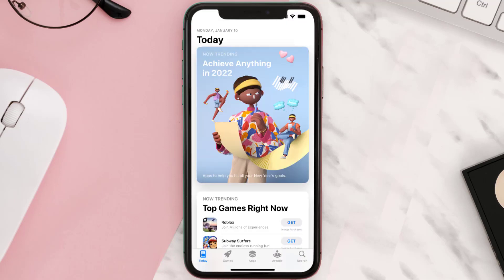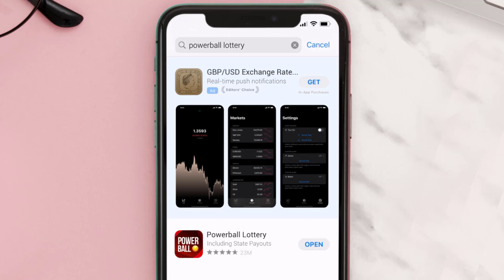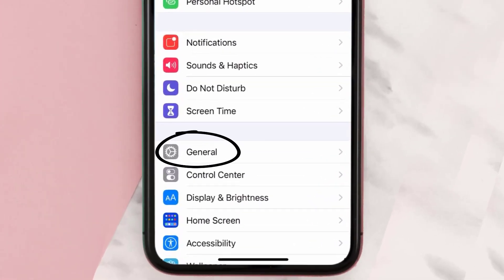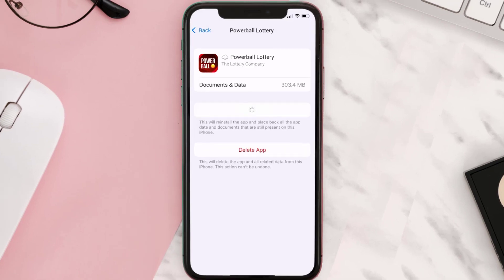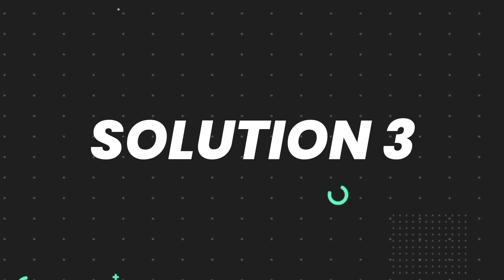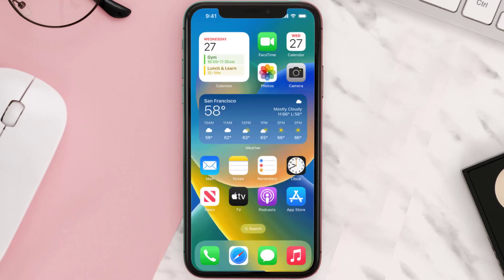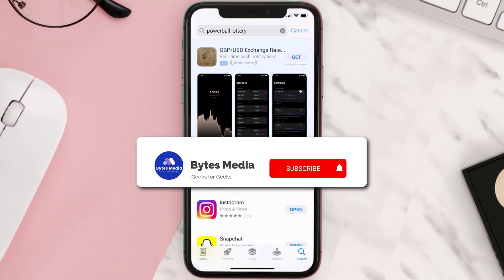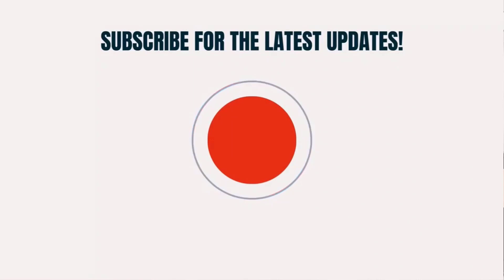Powerball Lottery App Not Working: How to Fix Powerball Lottery App Not Working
In this video, I'll show you How to Fix Powerball Lottery App Not Working. This is the easiest and fastest way to Fix Powerball Lottery App Not Working. Make sure you watch until the end of this video to find out How to Fix Powerball Lottery App Not Working on ios. These methods work on iOS 11 as well as iOS 12, iOS 13, iOS 14, iOS 15 and iOS 16. Hope you enjoy!

Video Parts:
00:00 Intro: How to Fix Powerball Lottery App Not Working
00:07 1.Solution: Update Powerball Lottery App
00:27 2.Solution: Clear Powerball Lottery App cache files
00:57 3.Solution: Delete and Reinstall Powerball Lottery App
01:19 Outro: Ending